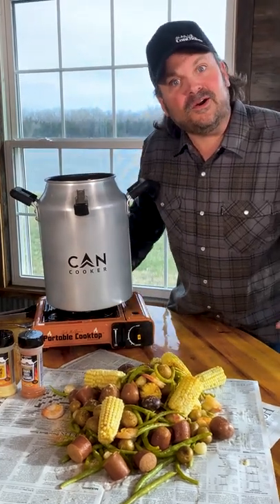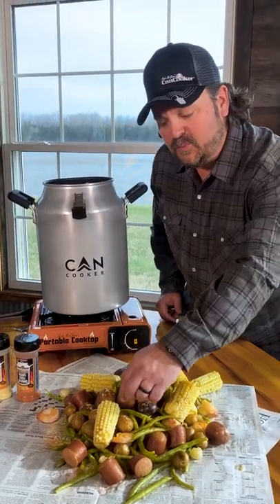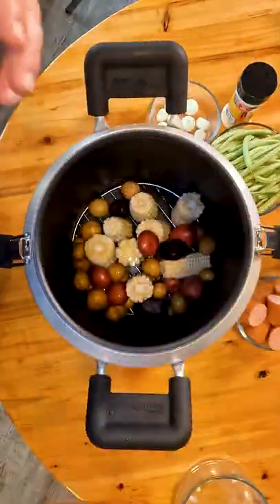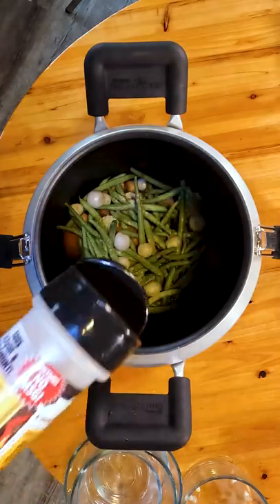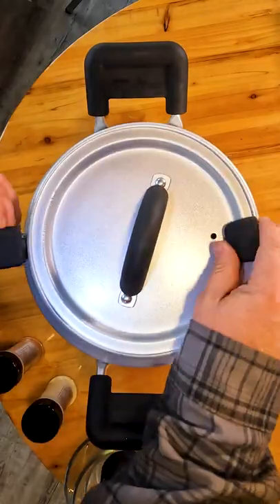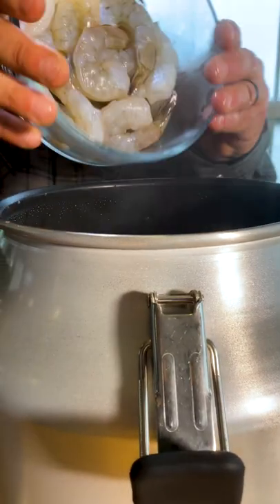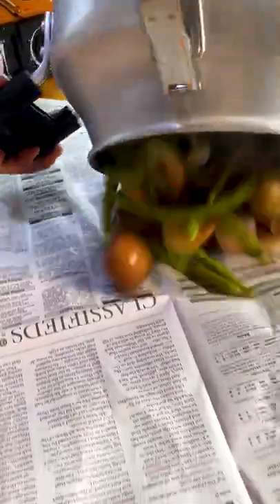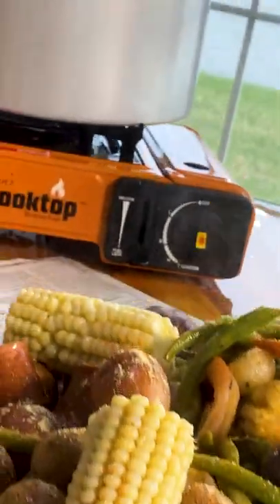CanCooker Low Country Boil is shrimp-ly the best! 🍤